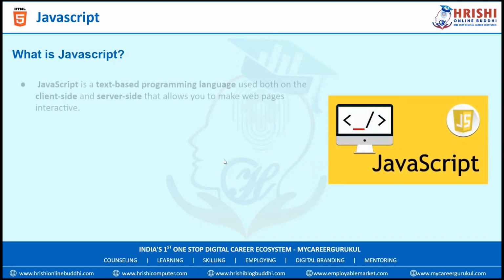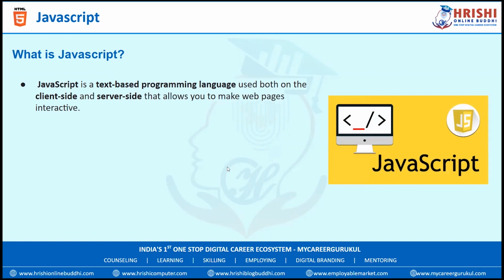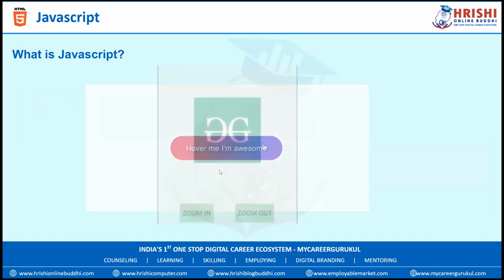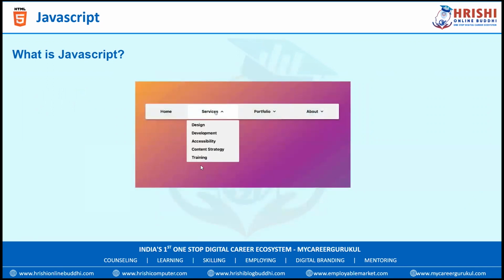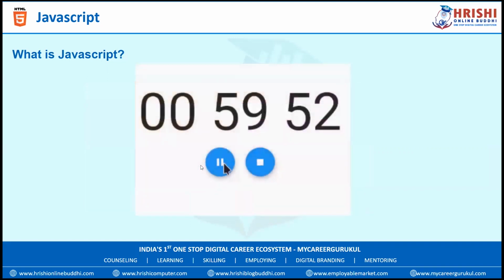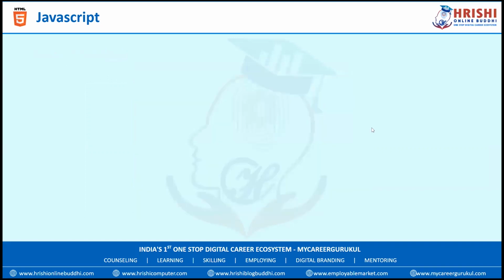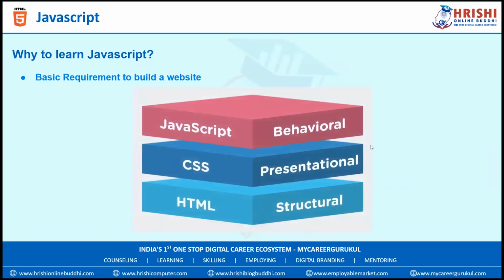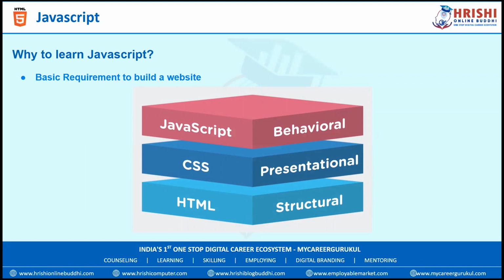Introduction to Javascript | Why to learn Javascript | What is Javascript | tutorial chapter 1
Are you looking to start learning javascript? In this video, we will provide a comprehensive introduction to javascript. and why javascript is the key language of the web and why you should invest your time in mastering it.
This course is designed for beginner programmers with no prior knowledge of JavaScript.
This JavaScript tutorial will teach you the basics and fundamentals of the JavaScript programming language. covering everything you need to know to get started with the language.
Hope you enjoy the course and that it helps you learn the fundamentals of JavaScript.In this video, we're going to discuss Why you should learn JavaScript

javascript
programming languages
learn javascript
programming
javascript tutorial
javascript programming